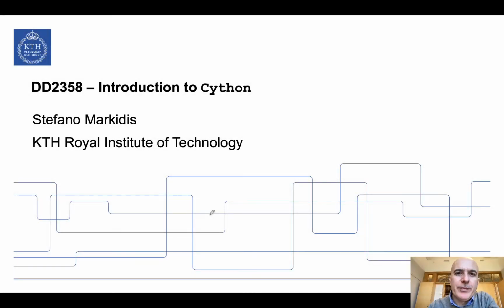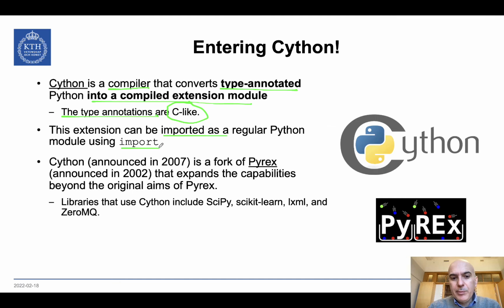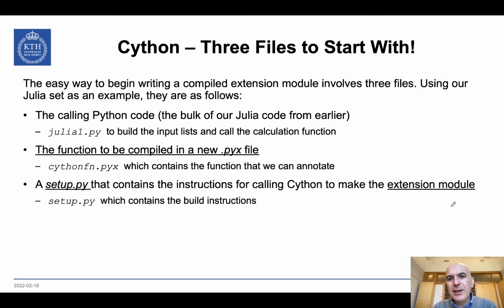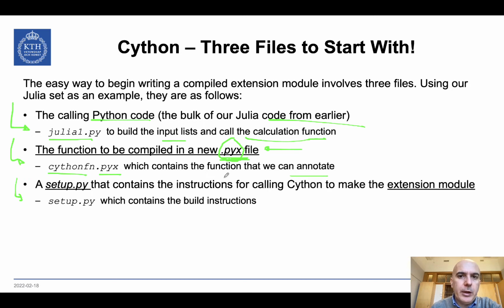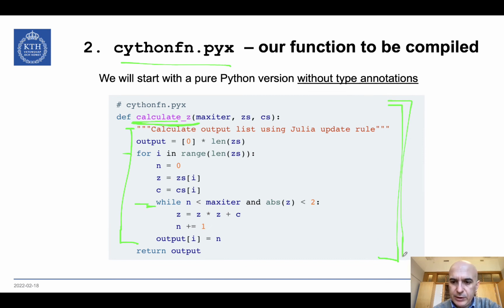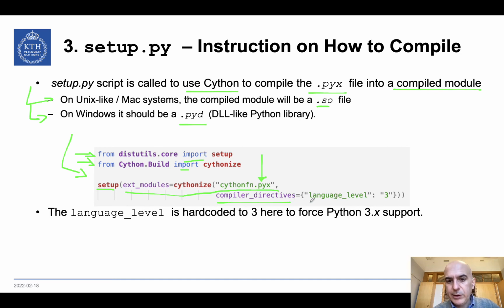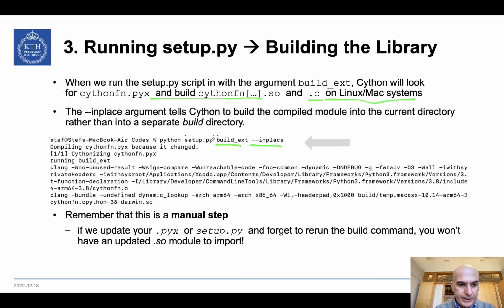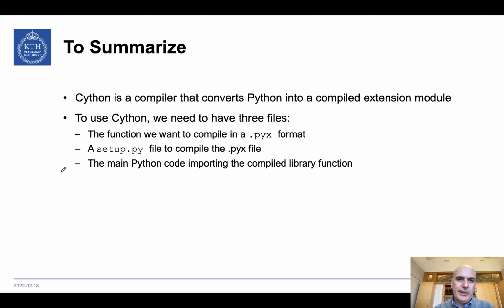3.2 DD2358 - Introduction to Cython